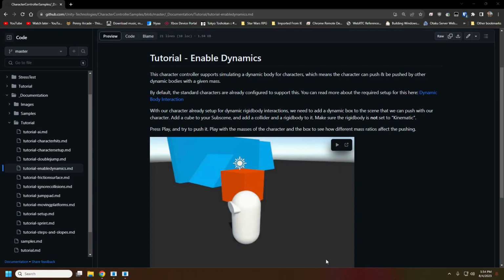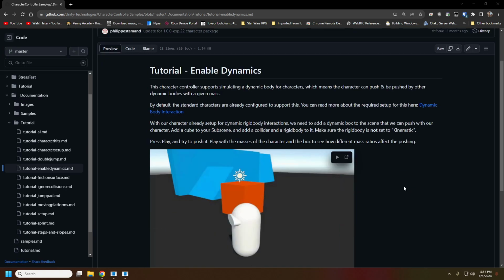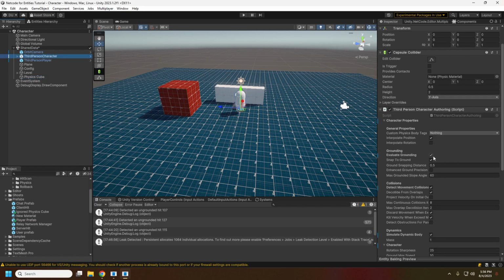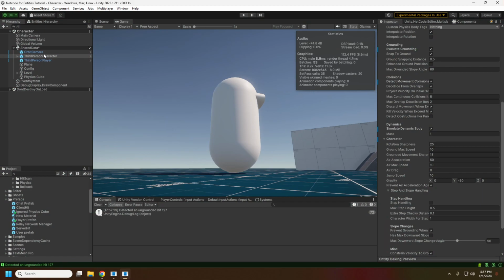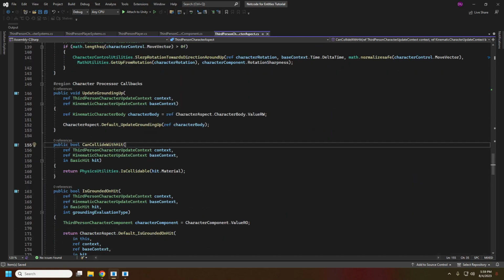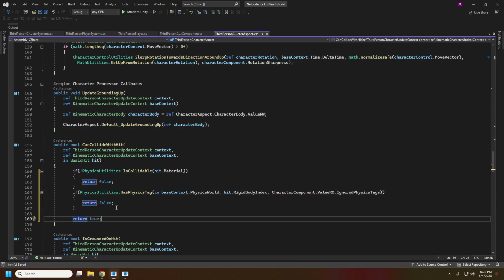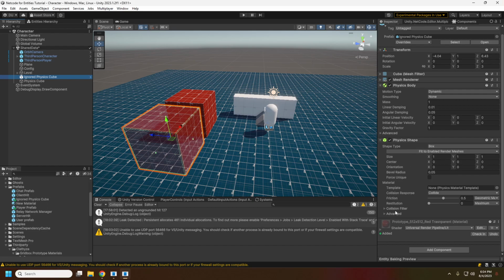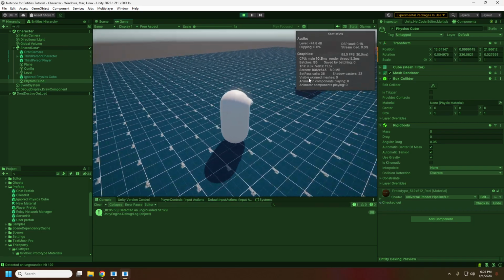DOTS Character Controller: Physics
Physics Interactions with the DOTS Character Controller package